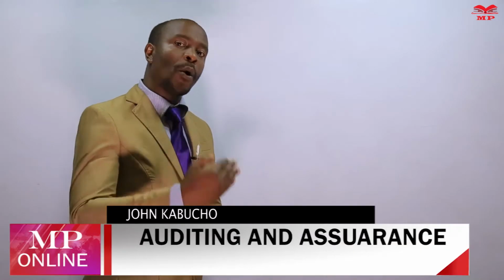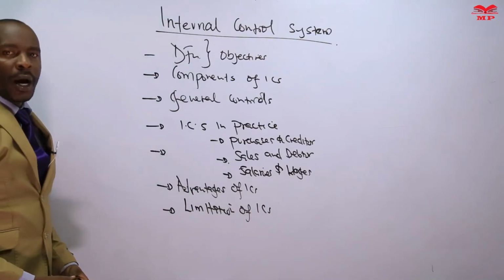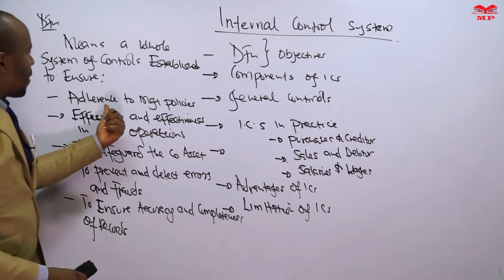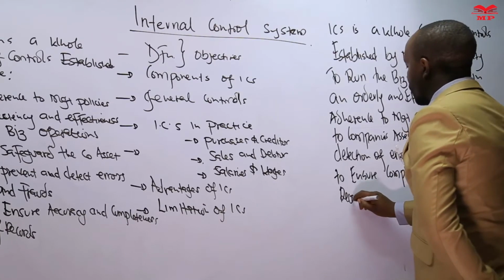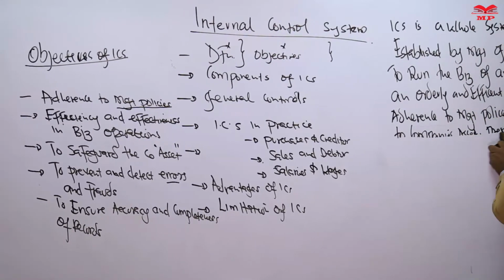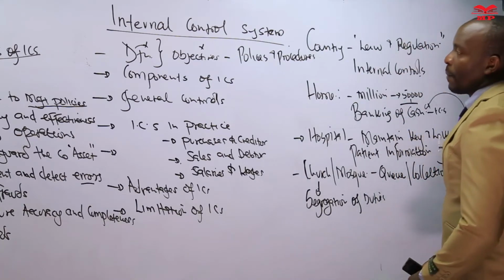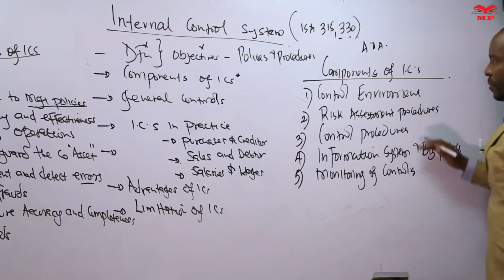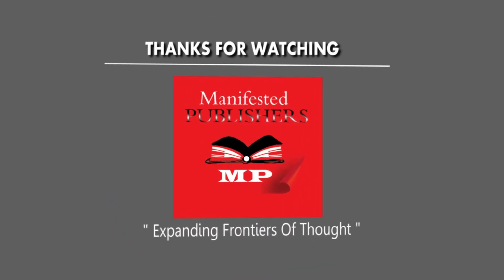AUDITING & ASSURANCE - INTERNAL CONTROL SYSTEM - LESSON 1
In this lesson, we explore internal control systems, an essential aspect of auditing that helps organizations safeguard assets, ensure accurate financial reporting, and promote operational efficiency. Learn the components, objectives, and evaluation of internal controls.

💡 Key Topics Covered:

Definition and objectives of internal control systems

Components of internal control: control environment, risk assessment, control activities, information & communication, and monitoring

Importance of internal controls in preventing fraud and errors

Evaluation and testing of internal control systems

🎯 Learning Outcomes:
By the end of this lesson, you’ll understand:
✅ The purpose and components of an internal control system
✅ How to assess the effectiveness of internal controls
✅ The role of internal controls in auditing and organizational governance

📈 Best For:

CPA students – Auditing & Assurance module

Auditors, finance professionals, and compliance officers

📘 Learn With Manifested Publishers:
Access video lessons, worked examples, and exam-focused notes to master internal control system concepts and strengthen your auditing and assurance skills.